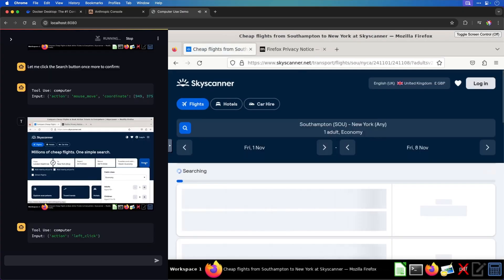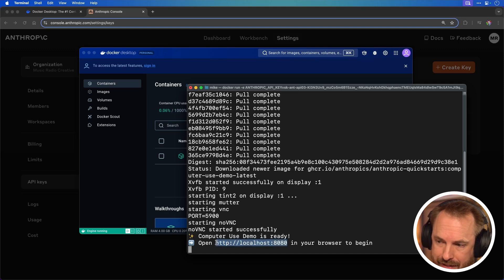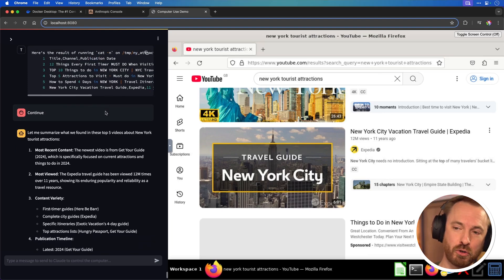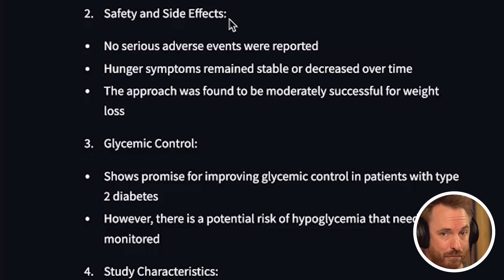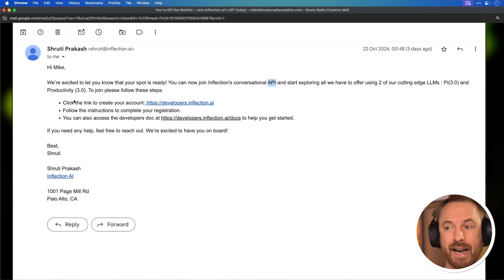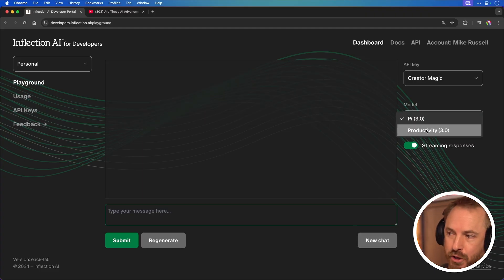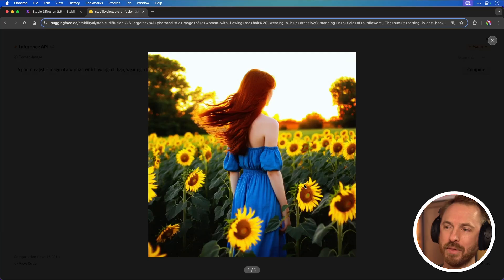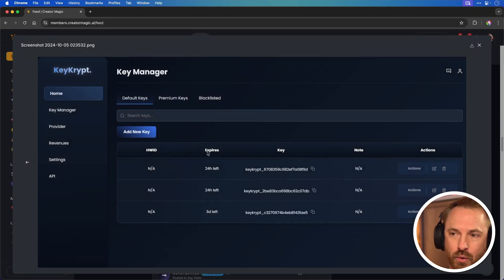AI Takes Over My Computer (CRAZY Things Happened!)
I've got some crazy AI tools for you this week. First up, Anthropic's Claude Computer Use lets AI control your computer to handle tasks automatically. Then, I'll show you Pi AI's unexpected return with their new API and two powerful models - Pi 3.0 and Productivity 3.0 from Inflection AI. Finally, we'll explore Stable Diffusion 3.5's improvements and test its uncensored image generation capabilities.

0:00 Intro
0:06 Claude Computer Use
0:35 AI Computer Use Tutorial
1:52 Asking AI to Book Flights
3:12 Asking AI to Find YouTube Videos
3:53 Asking AI to Find Gifts on Amazon
4:42 Asking AI to Research Topics
5:16 Thoughts on Claude AI Computer Use
6:02 Pi AI's Return
7:08 Pi API & Models
10:14 Stable Diffusion 3.5
12:25 Community Updates